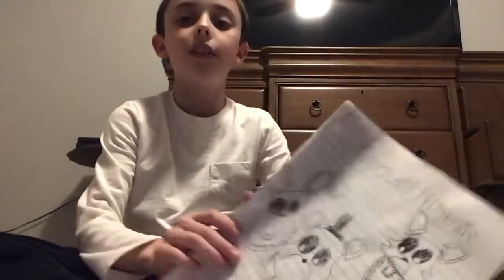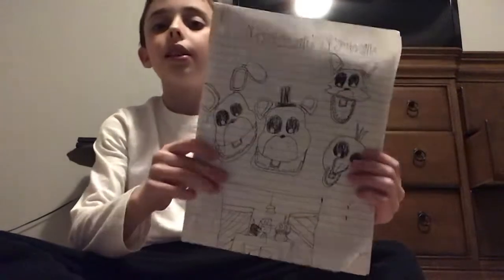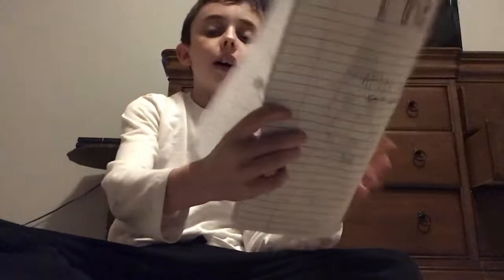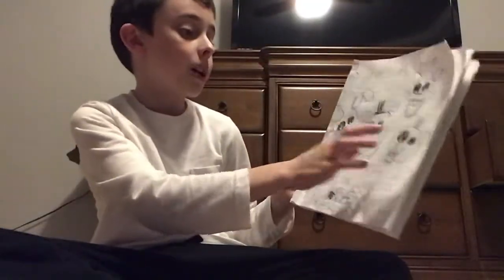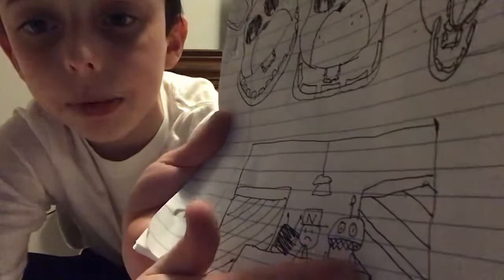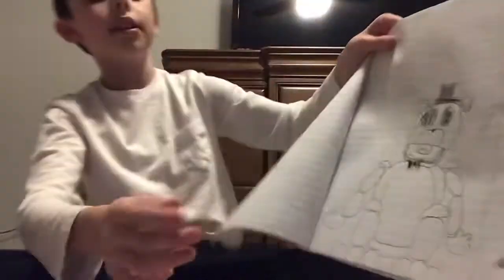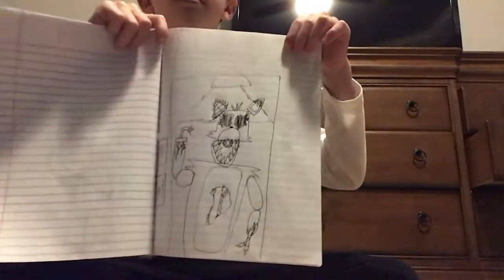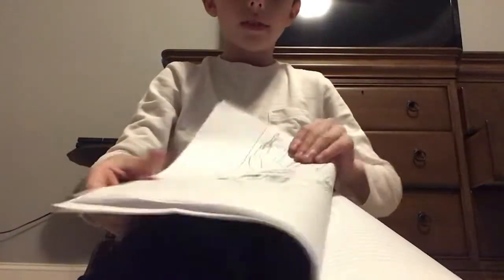My fnaf book